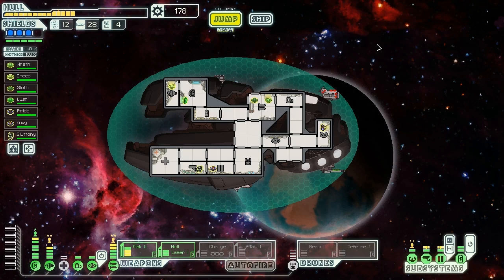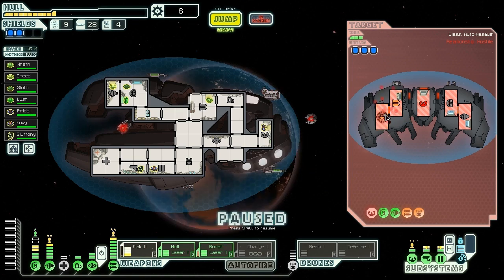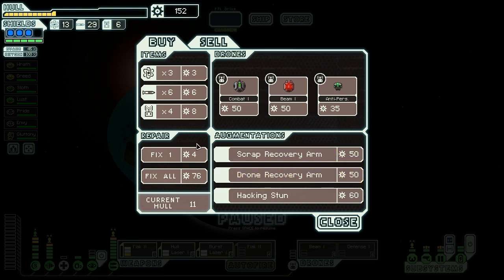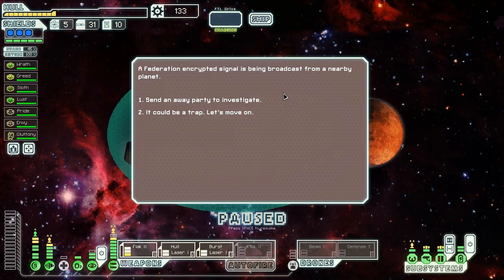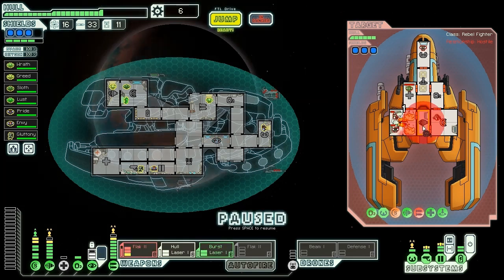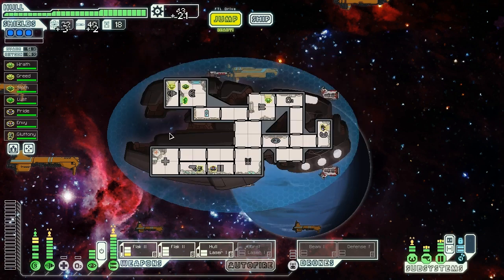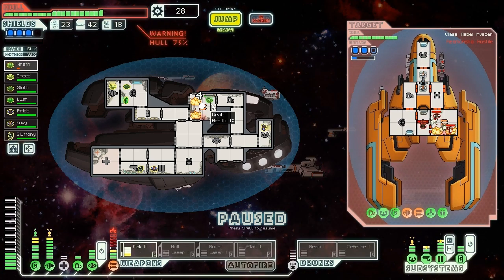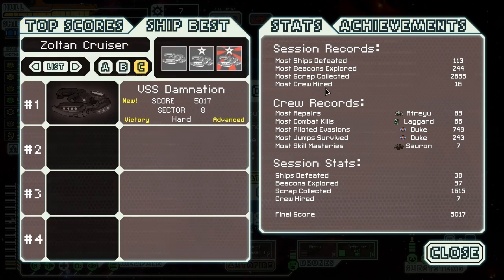Flak Attack - VoV Plays FTL AE: Zoltan Cruiser Type C - Part 4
We set out to face Advanced editions new challenges in our Zoltan Cruiser Type C, the VSS Damnation! Can we make our way through FTL's newest challenges? Watch and see!